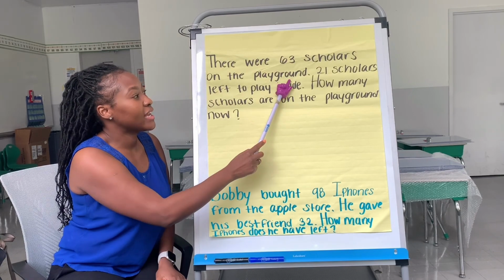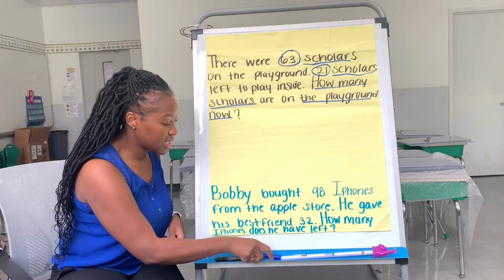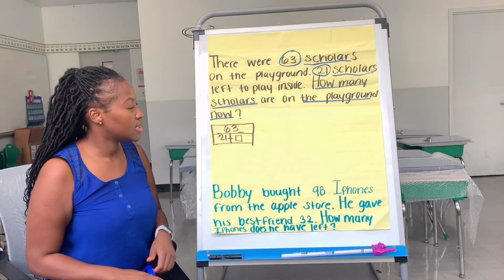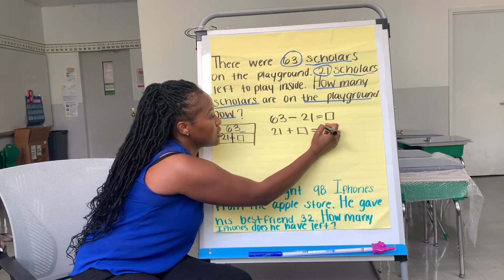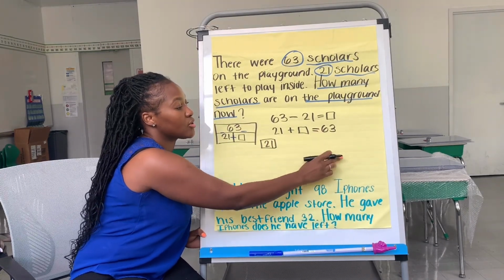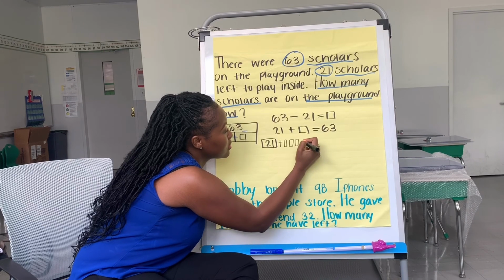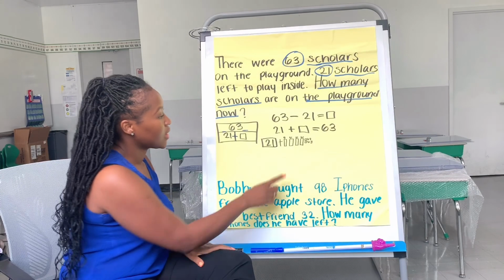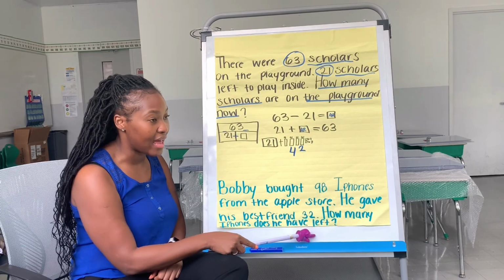August 27, 2020_2nd Grade Story Problem